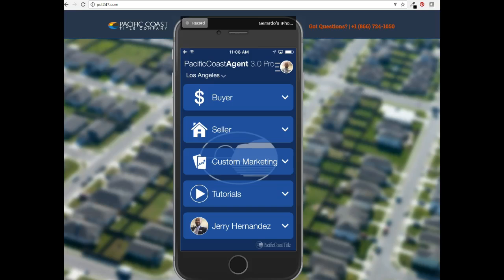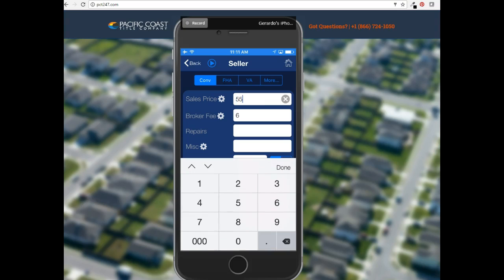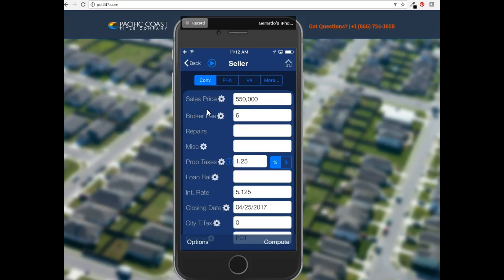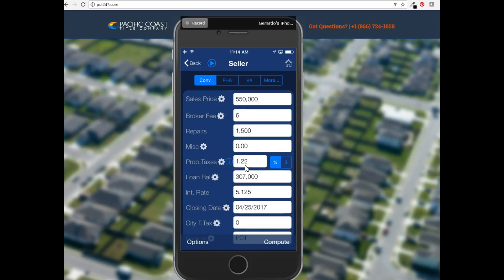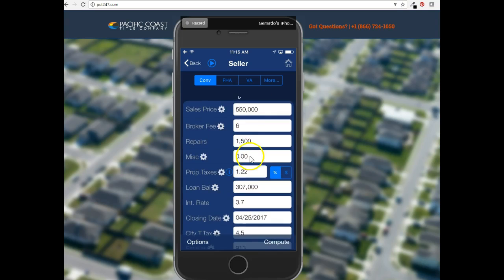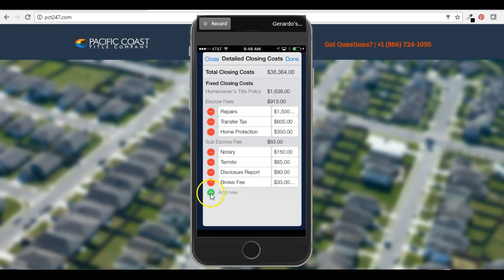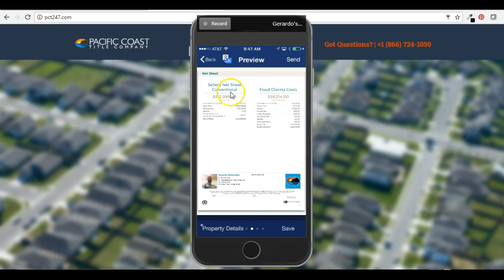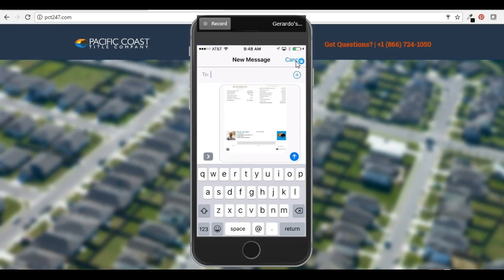Sellers Netsheet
This video demos how to create a sellers netsheet using our Pacific Coast Agent 3.0